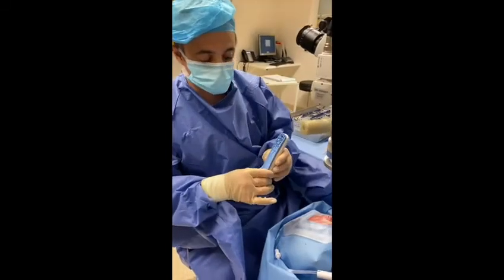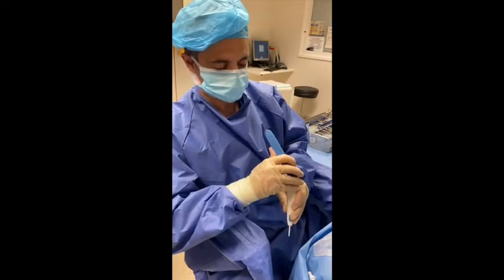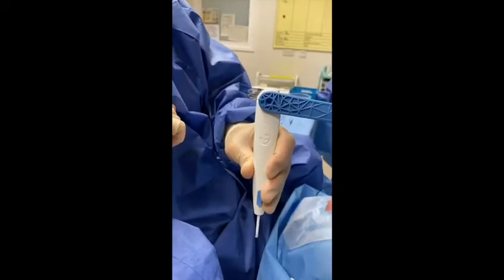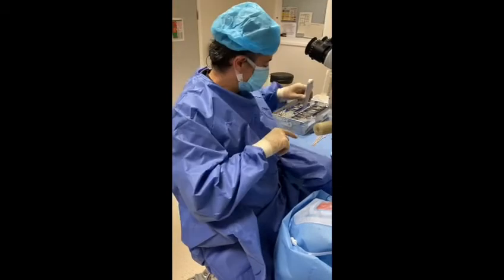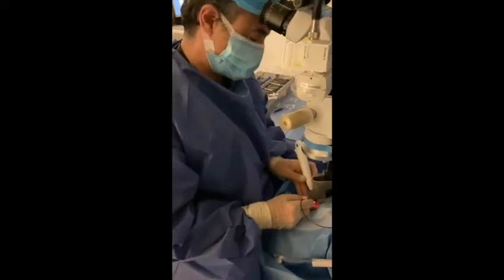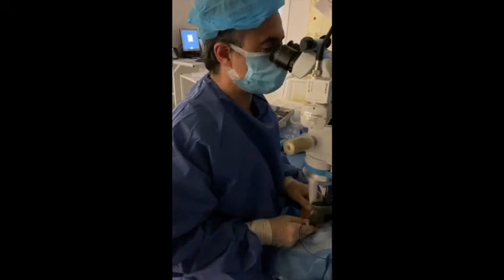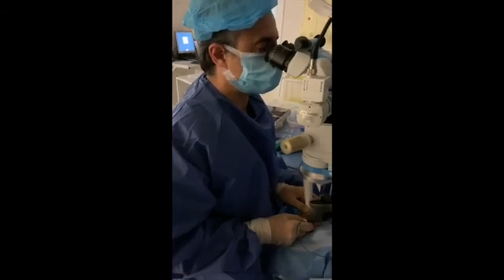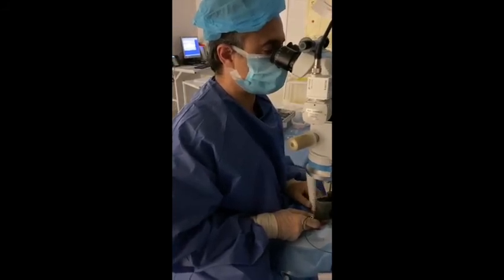CryoTreq in surgical use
By courtesy of Mr. Dr. Felipe Dhawahir-Scala, Consultant Vitreoretinal Surgeon and Director of the Acute Ophthalmic Services.
Manchester Royal Eye Hospital.